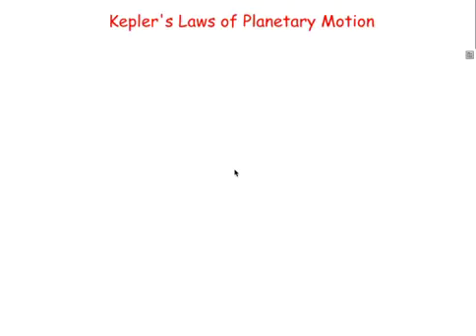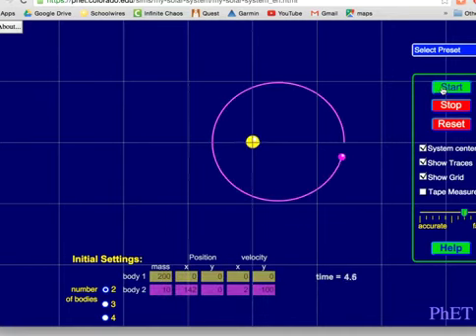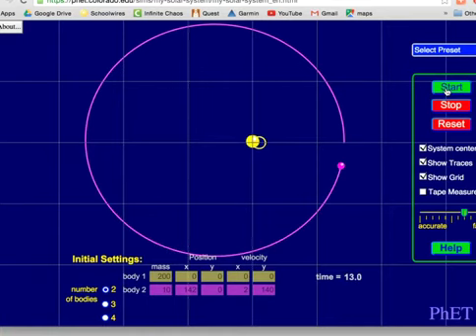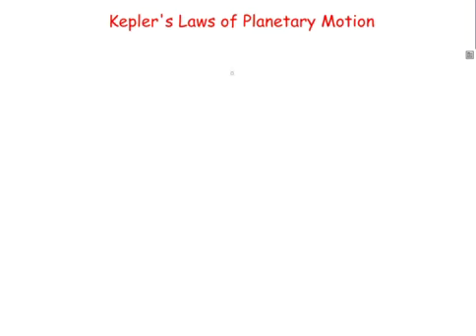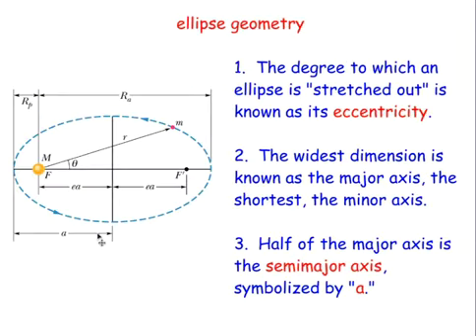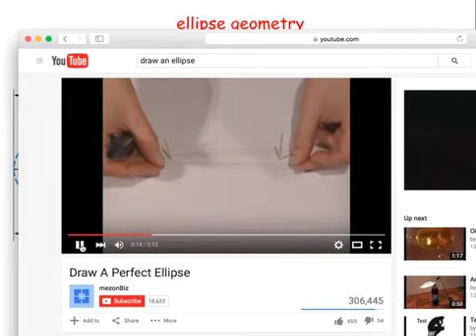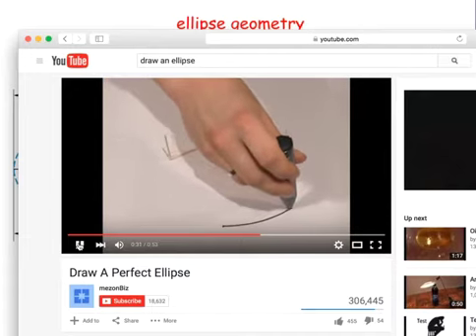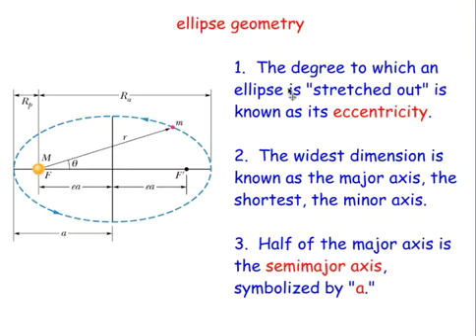Kepler's First Law